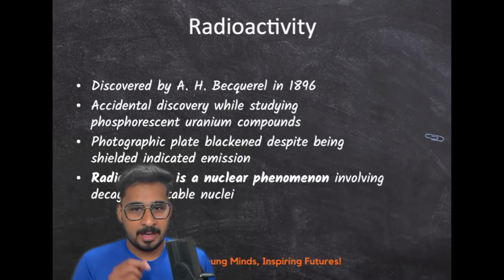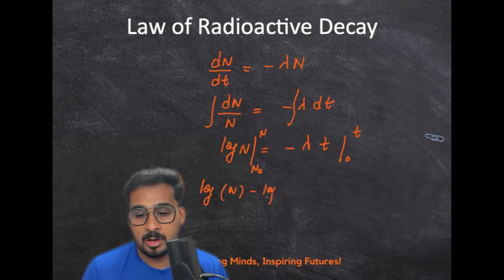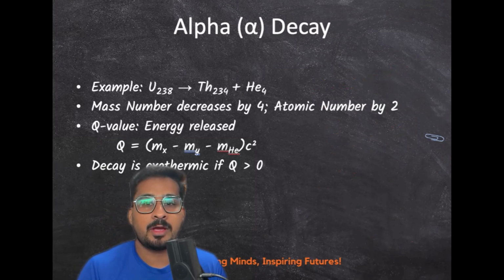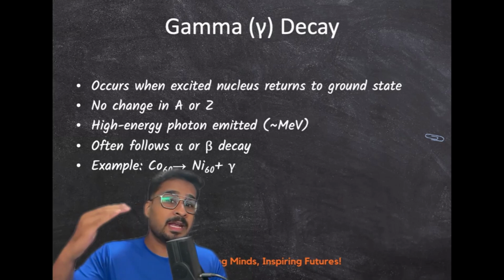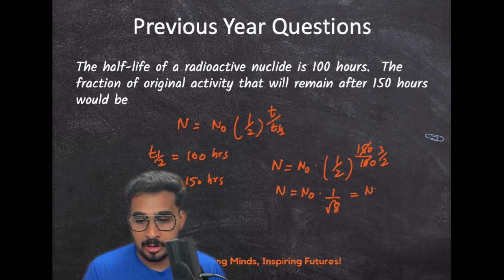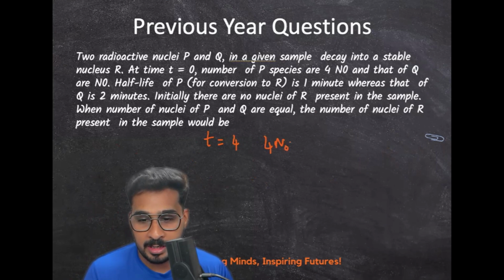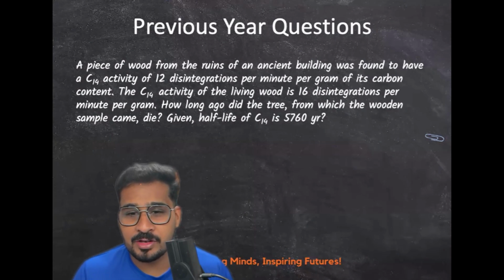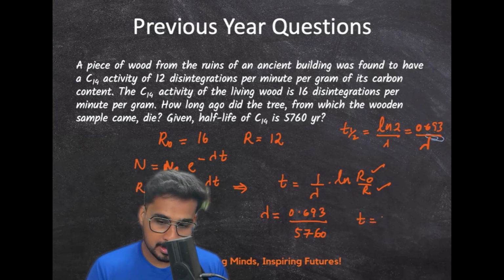Unlocking Secrets: Important Deleted Questions on Radioactivity + Previous Year Insights!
This video dives deep into the most important Radioactivity questions — once part of the syllabus, now unfairly forgotten
💡 Includes previous year insights, expected twists, and smart solving strategies.
⏱️ Timestamped breakdown
📚 Covers conceptual + numerical questions
🔍 Expert picks you can’t afford to skip